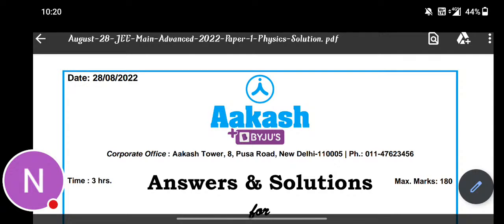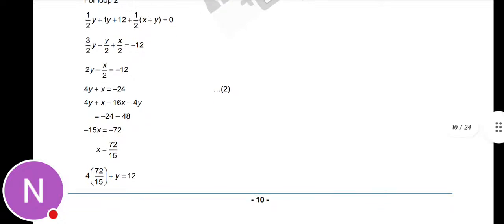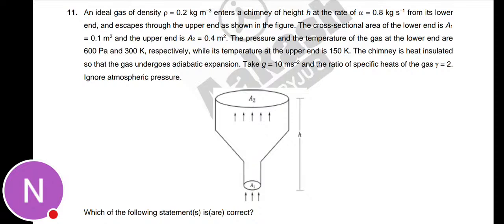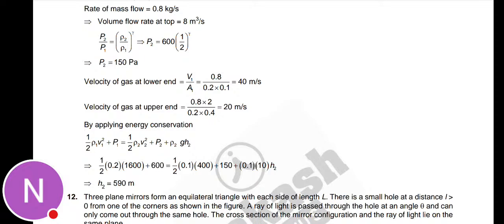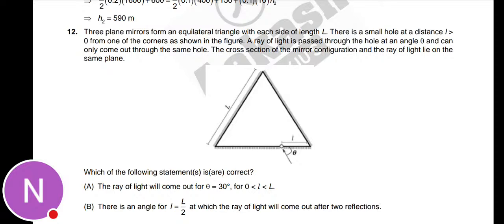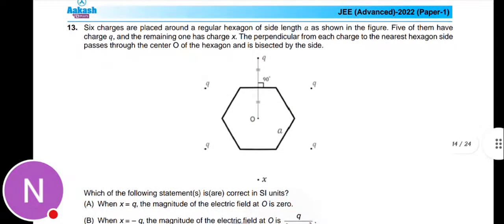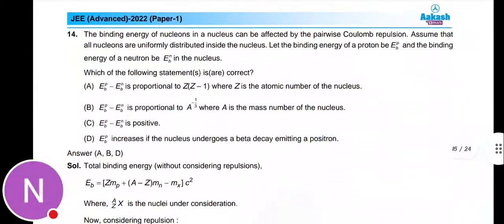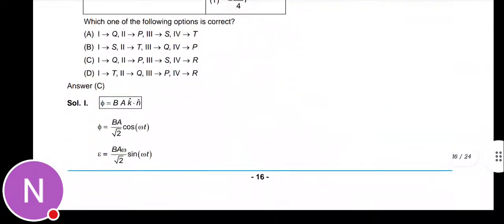JEE MAIN ADVANCED 2022 PAPER-1 PHYSICS SOLVING PART-2